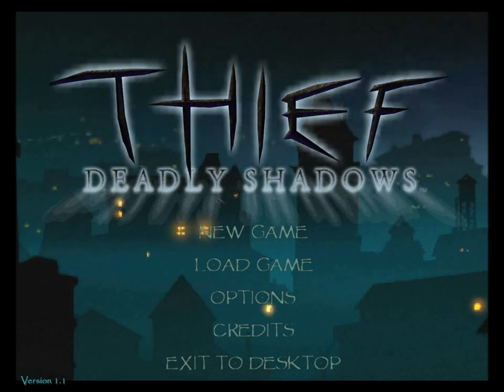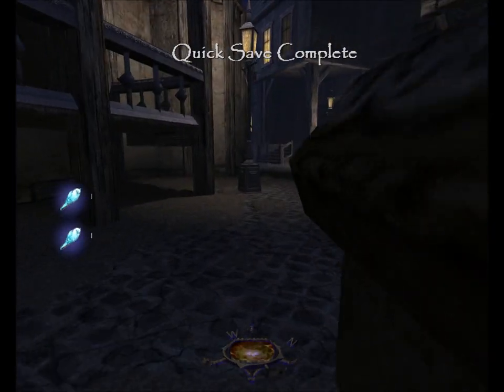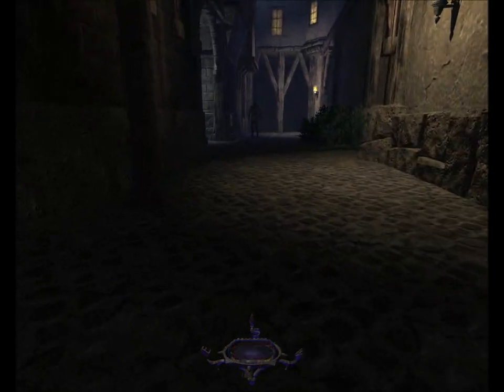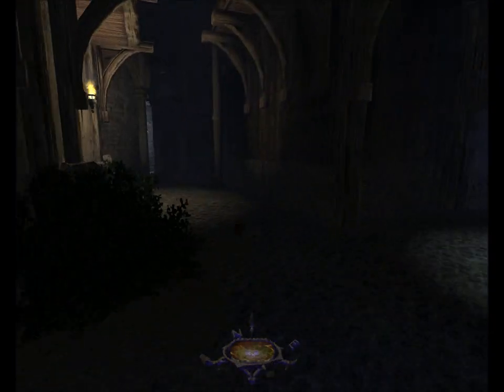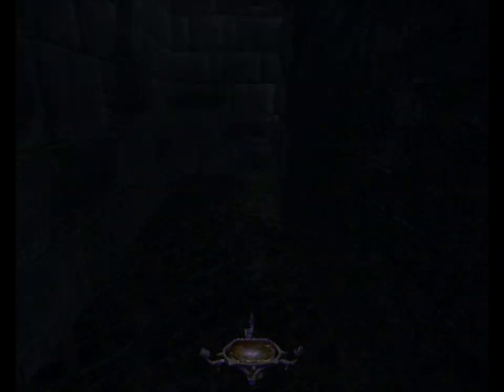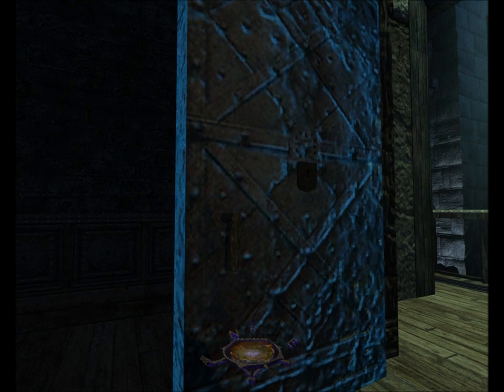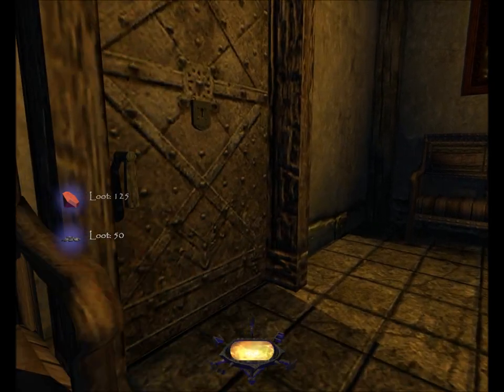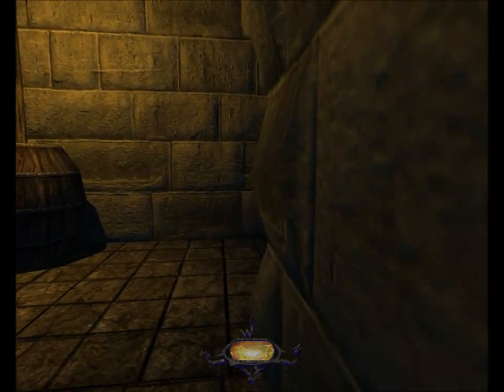Let's Ghost Thief: Deadly Shadows 7: The City, Day Two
Perfect Thief in Day Two.

1. Alerts related to missing loot or picked pockets will NOT be treated as busts of any mode.
2. Yellow alerts related to being seen or heard WILL bust a Ghost. Green alerts related to being seen or heard WILL bust a Supreme Ghost.
3. Since equipment carries over and is capped, it WILL be picked up and this will NOT bust Supreme Ghost.
4. Faction favors and other side missions will NOT qualify as objectives for the purpose of excusing rules violations.